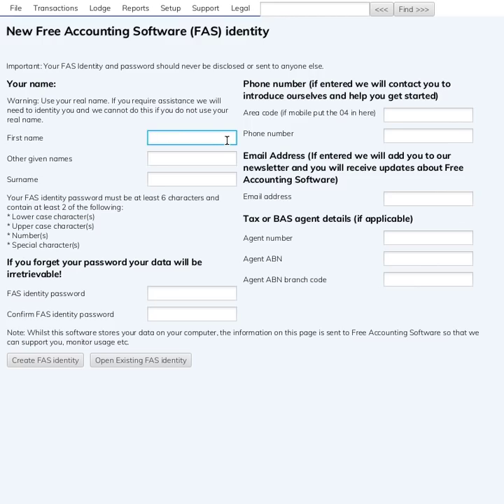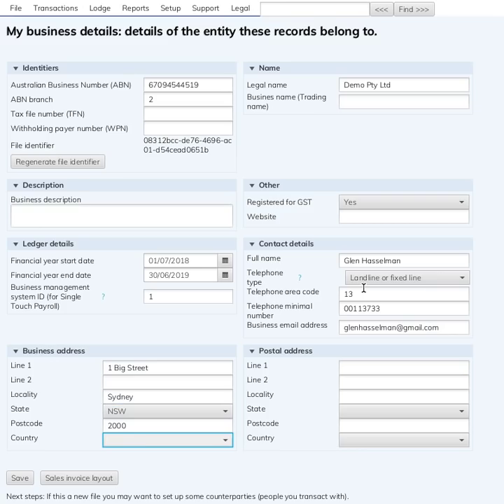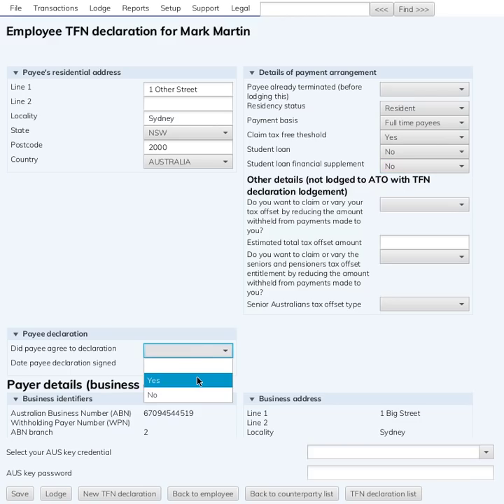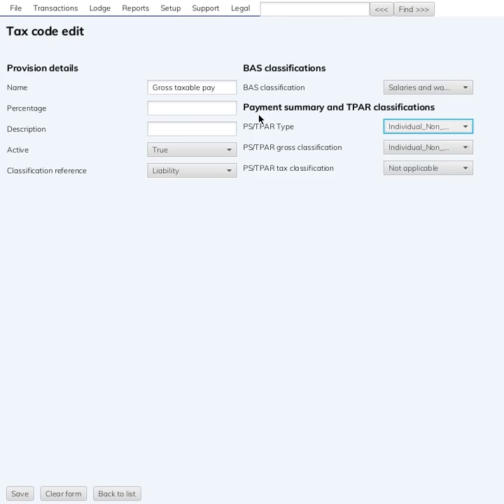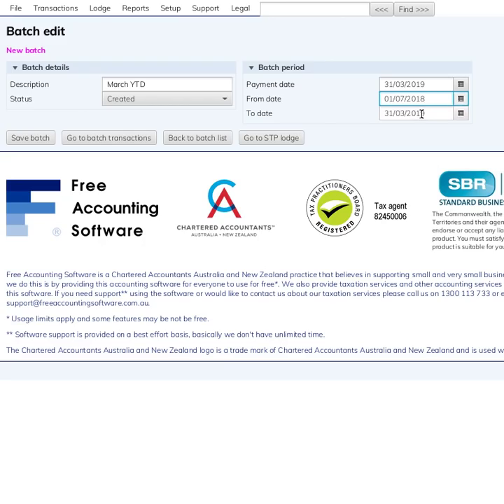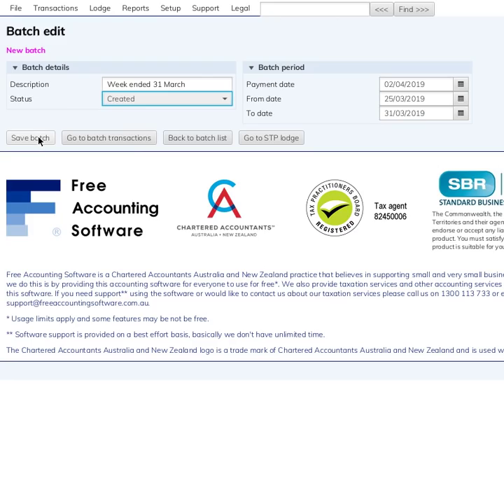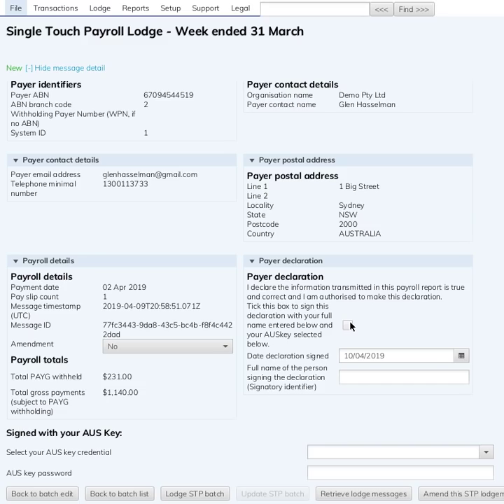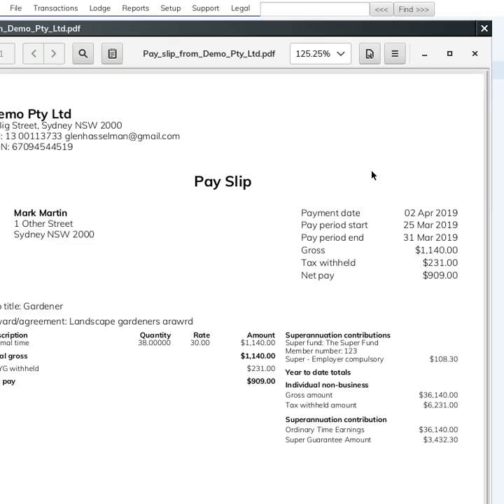Single touch payroll full setup and pay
The complete process for Single Touch Payroll (STP) from the point where you have just installed the software to the completion of your first lodgement. Covers setting up the employee, a look at the set up of the payroll, taxes and accounts ant the actual processing of the payroll. Everything that you need to know for your first STP payroll.